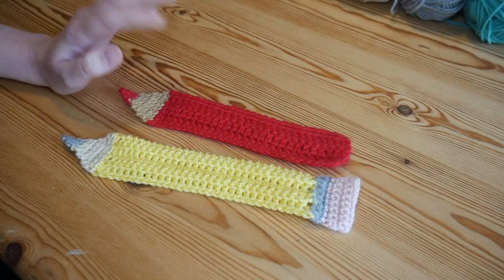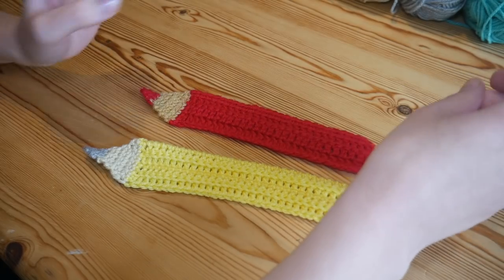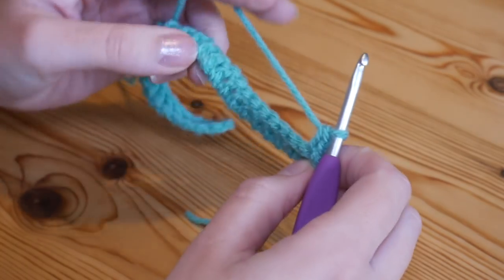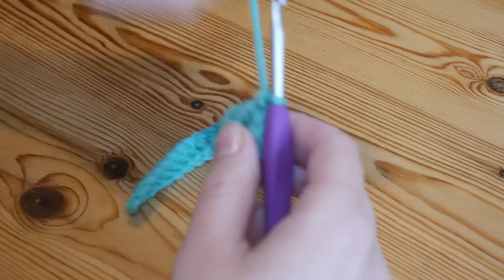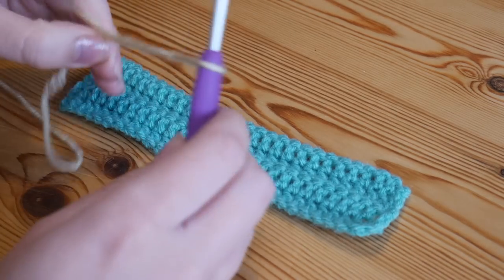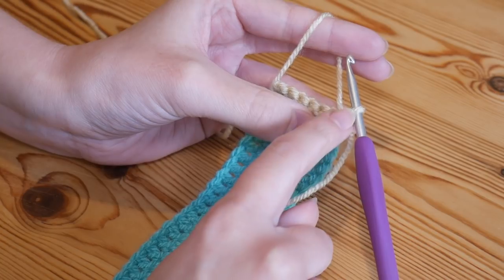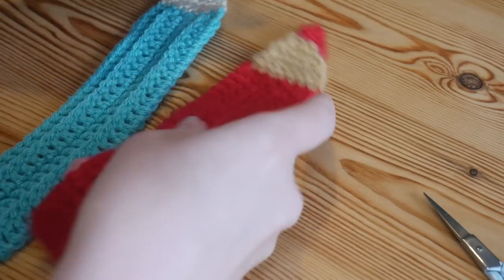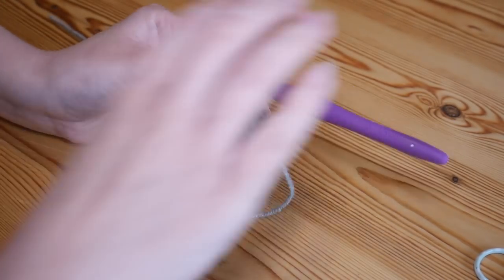Blossom Crochet: Pencil Bookmarks (great kid / teacher gift!)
How amazing and sweet are these crochet pencil bookmarks?! They would make great teacher gifts, or a gift for a little one. My kids have used their every day for almost a year now, they love them!

I used DK yarn and a 4mm hook for my pencils.